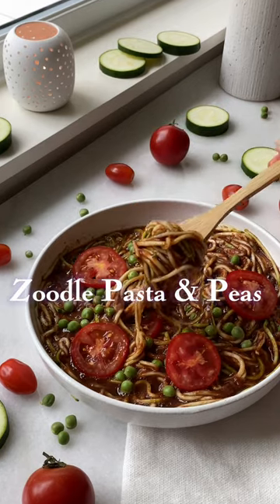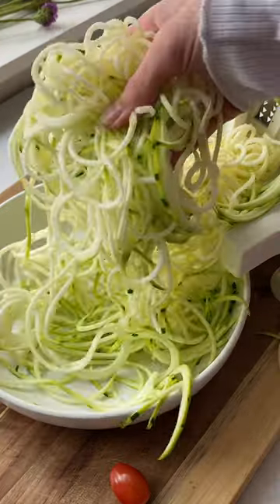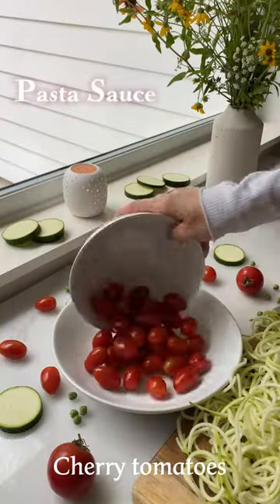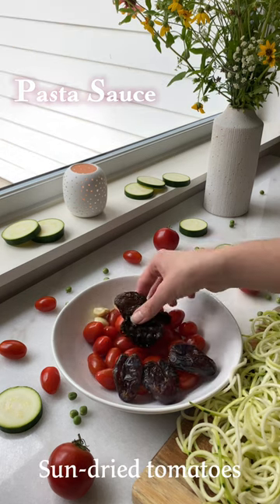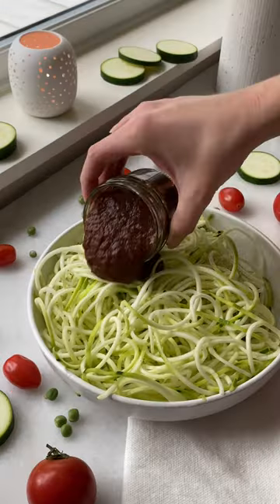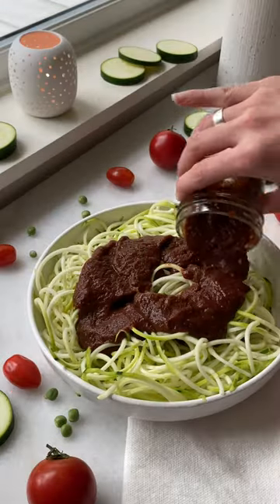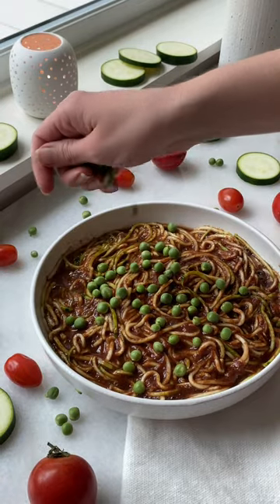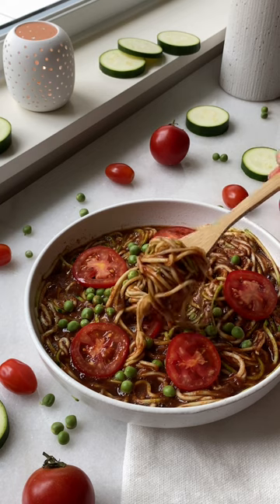🍝 How to Make Healthy Zucchini Noodles | Mastering Diabetes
Cyrus & Robby